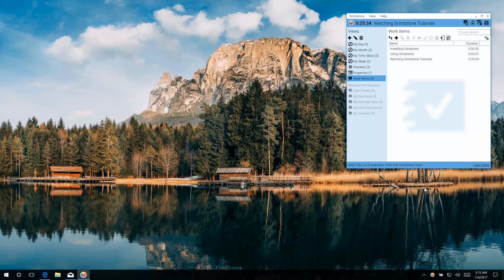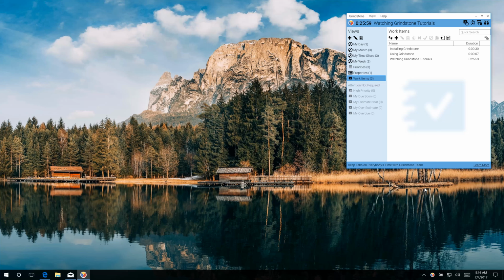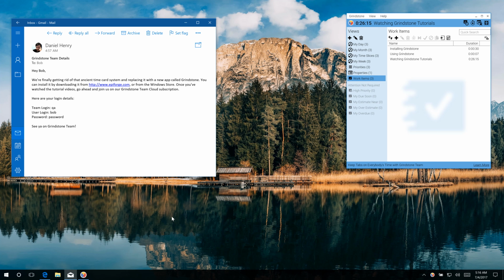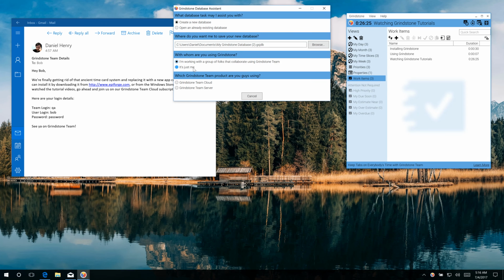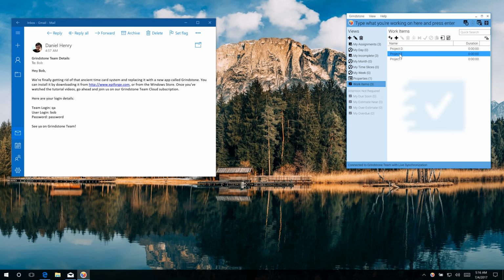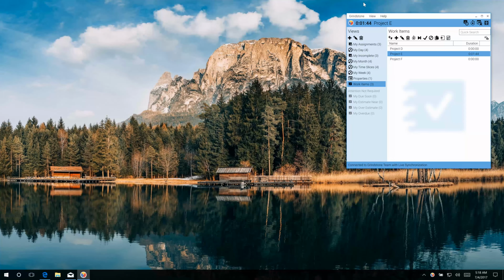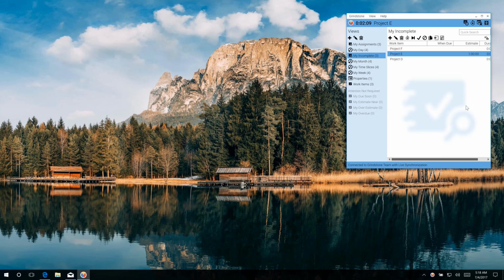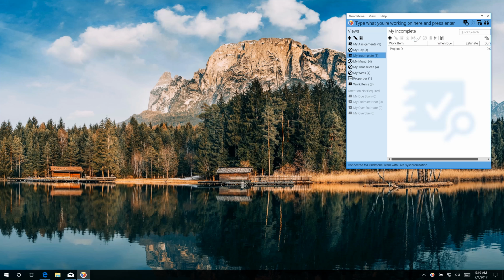Grindstone 4 Tutorial - Join & Use Grindstone Team